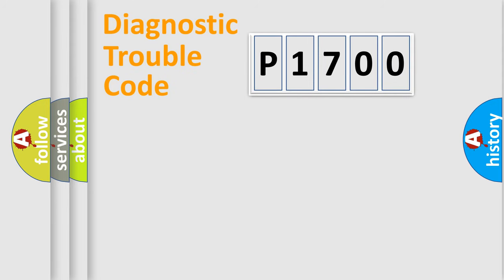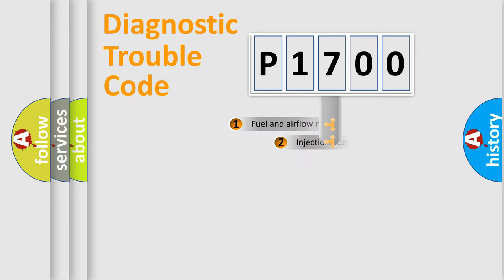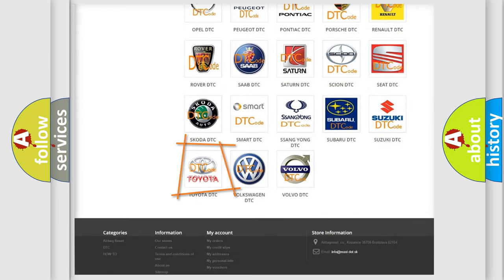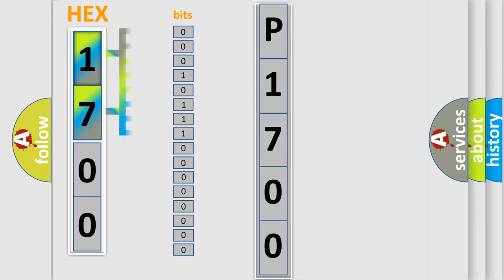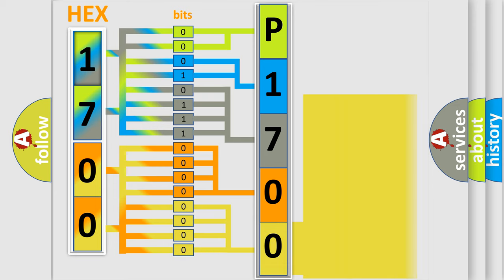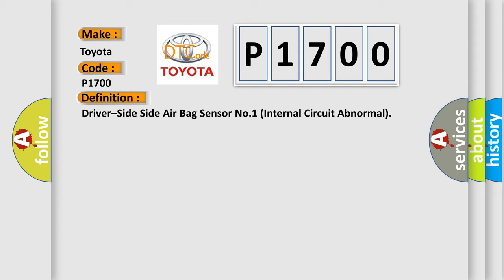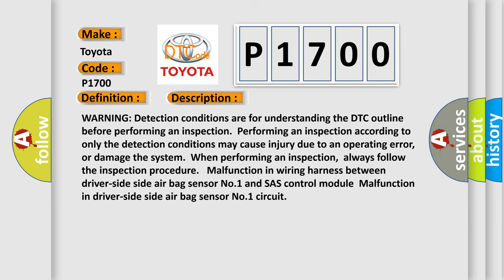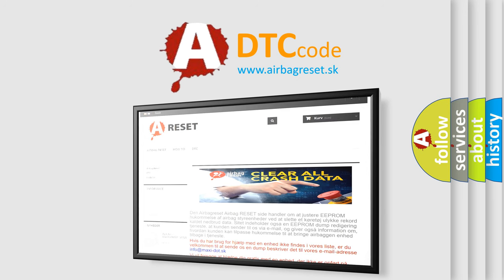DTC Toyota P1700 Short Explanation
Contents:
0:21 Basic DTC analysis according to OBD2 protocol standard.
1:48 Insight into programming
2:58 A diagnostically understandable description of the Diagnostic Trouble Code
3:05 Basic error definition

Make:
Toyota
Code:
P1700
Definition:
Driver–Side Side Air Bag Sensor No.1 (Internal Circuit Abnormal)
Description:
WARNING: Detection conditions are for understanding the DTC outline before performing an inspection.Performing an inspection according to only the detection conditions may cause injury due to an operating error,or damage the system.When performing an inspection,always follow the inspection procedure. Malfunction in wiring harness between driver-side side air bag sensor No.1 and SAS control moduleMalfunction in driver-side side air bag sensor No.1 circuit
Cause:
 Driver-side side air bag sensor No.1 connector malfunction Open or short circuit in wiring harness between driver-side side air bag sensor No.1 and SAS control module Driver-side side air bag sensor No.1 malfunction SAS control module malfunction